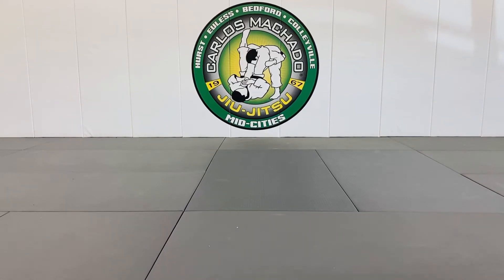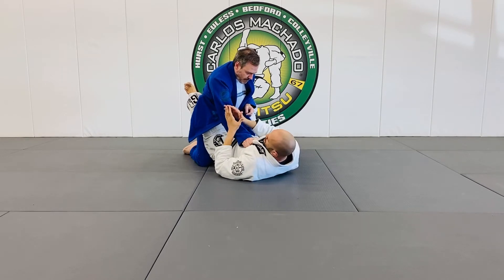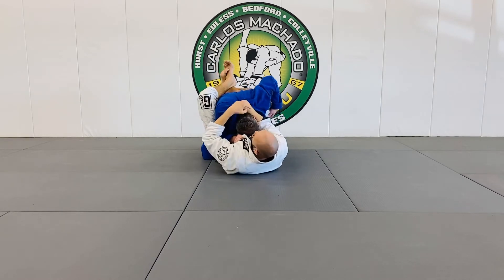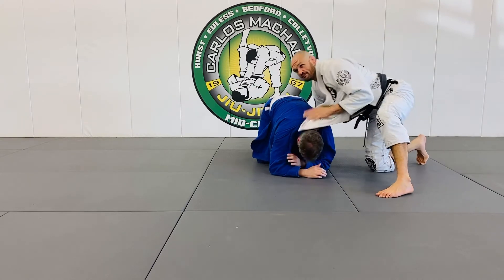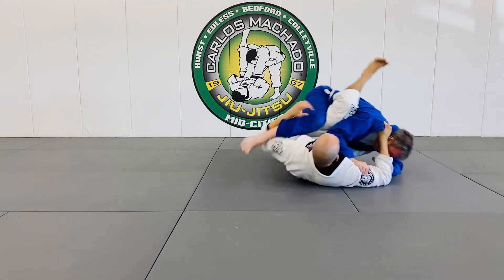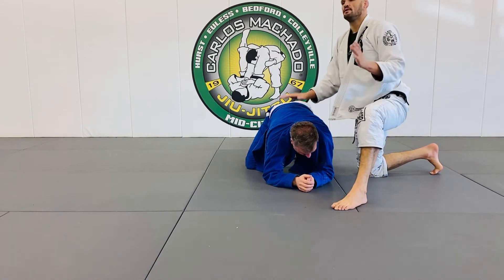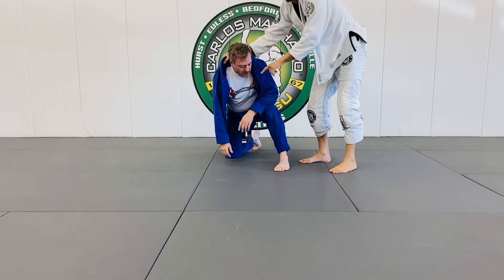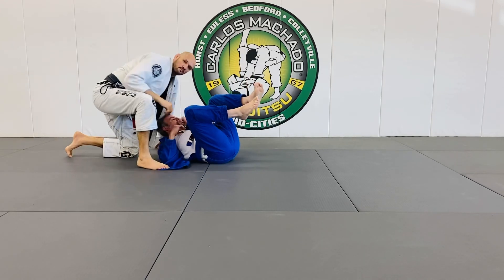Forcing them to Turtle from Closed Guard by Greg Hamilton BJJ dot com